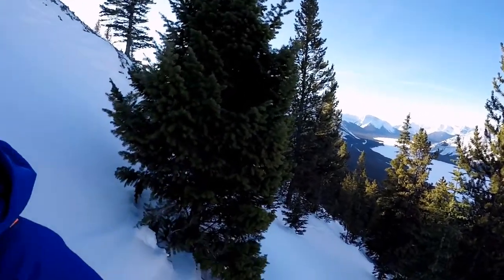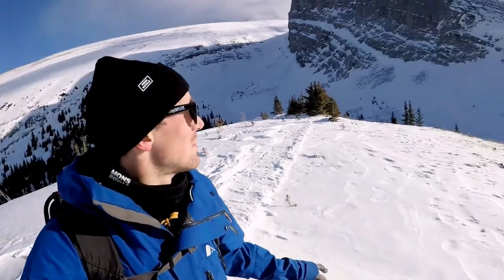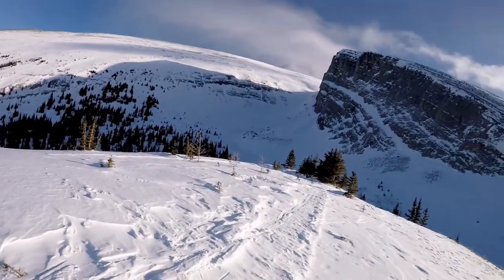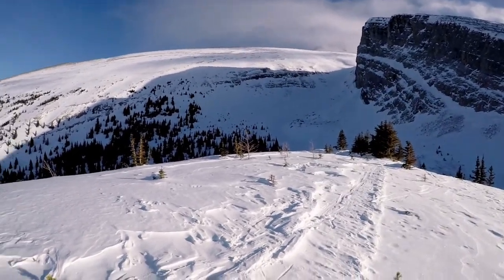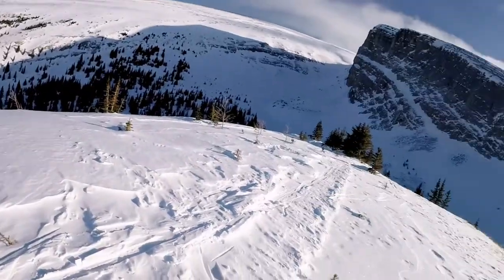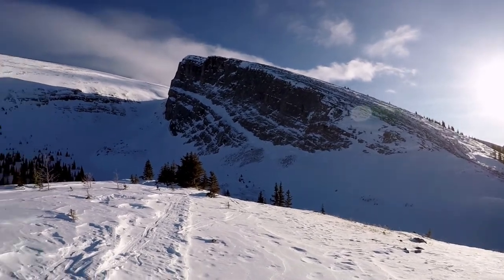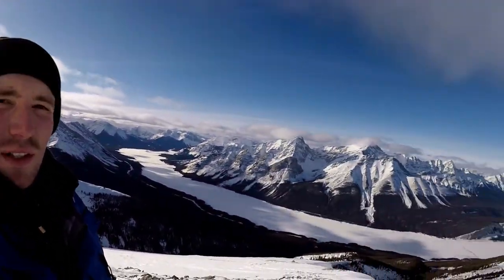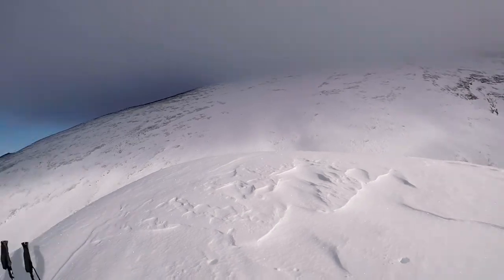Reads Tower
A hike up Reads Tower on Mount Sparrowhawk in Kananaskis, Canada
6km return with 900m elevation gain, hiked on 9th Jan 2021